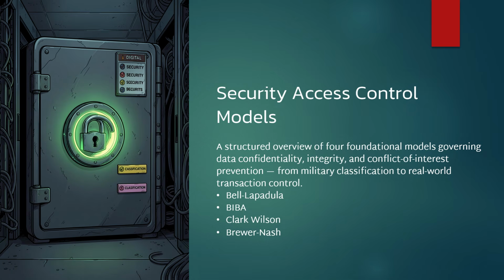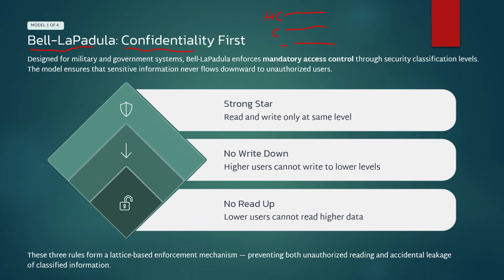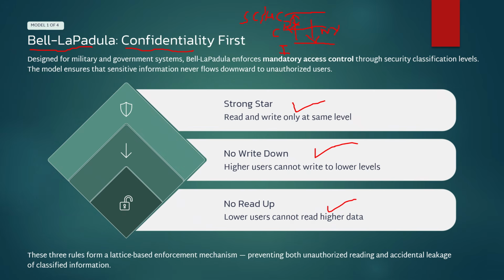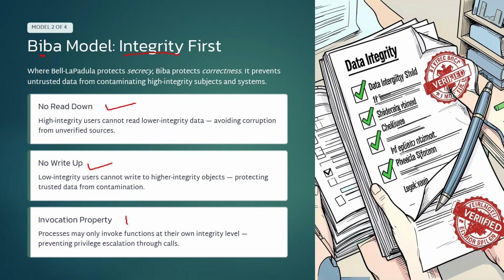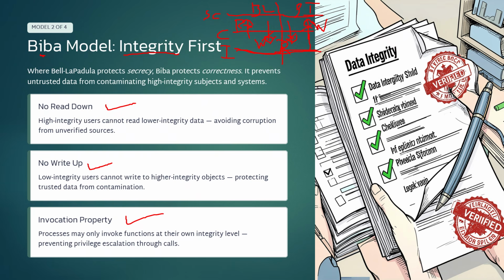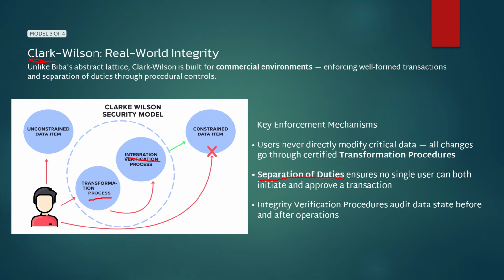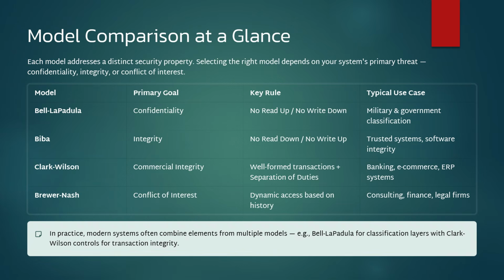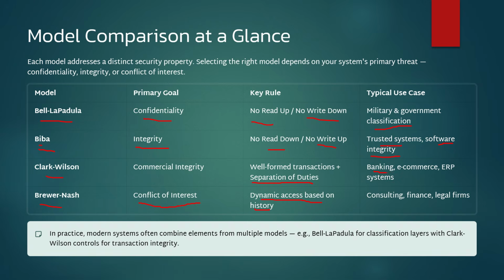Bell LaPadula vs Biba vs Clark Wilson vs Brewer Nash | Security Models Explained Simply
Learn the difference between security models

Bell LaPadula,
Biba
Clark Wilson
Brewer Nash

Explained with real world examples and analogies. Perfect for students, professionals, and cybersecurity enthusiasts.